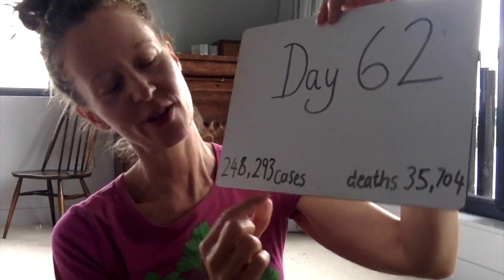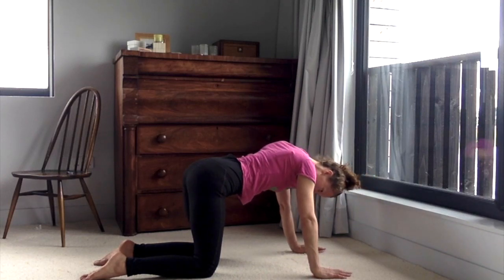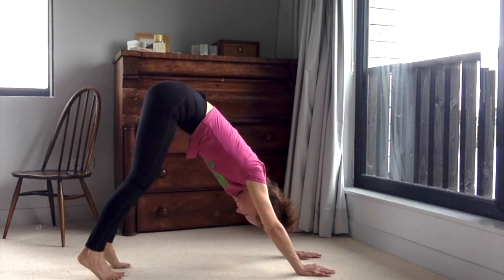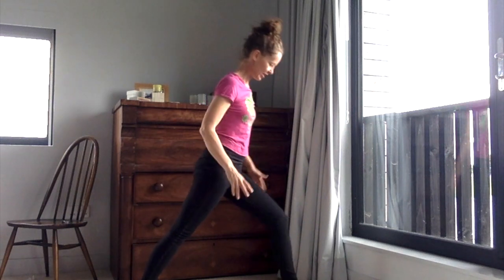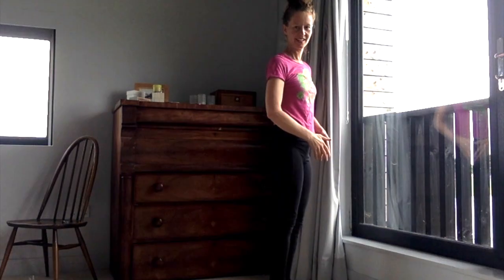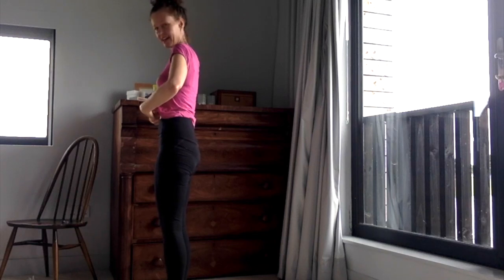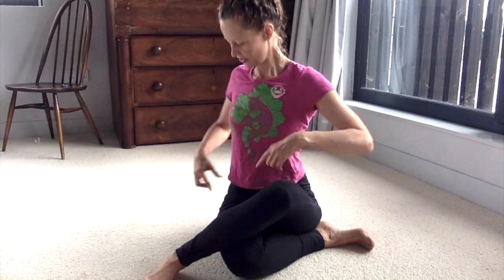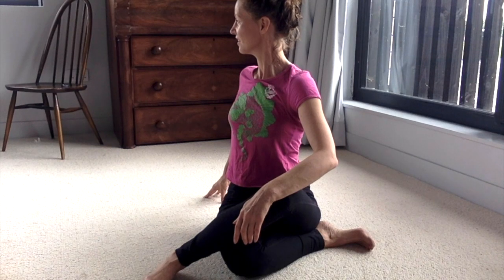The Corona Yoga Challenge: Day 62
This video is Day 62. It contains cow face , figure of 8 hips and prayer hands triangle. You can adapt it to do it in bed or from a chair and you can join later by doing 2 or 3 videos a day to catch up. Ideally do the quiz on Day 1 (via my I hope you enjoy it X

Individual Circumstances: how to get the most out of your practice with your body as it is now.

With Corona Virus and isolation there will be suffering as we face illness, loss and physical distance. This pandemic is going to challenge us all. There will also be opportunities for self-growth, refined focus and connecting creatively. I am doing yoga online every day until schools go back again as a commitment to yoga and helping . You are invited to take the Corona Yoga Challenge. Commit to using your time well, increasing your physical and mental wellbeing. And then take to those you love and care for. Joining after the start? Just start at Day 1 and 2 or 3 videos a day to catch up.